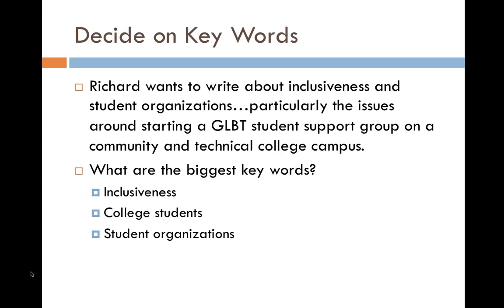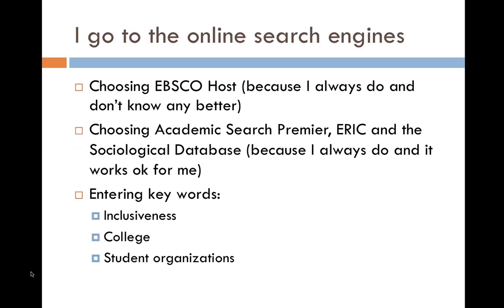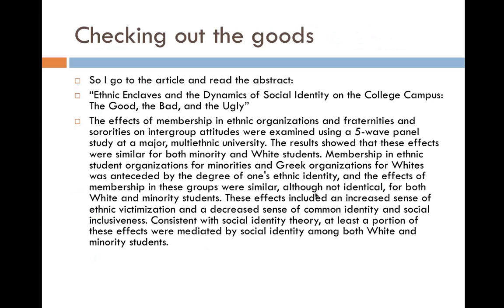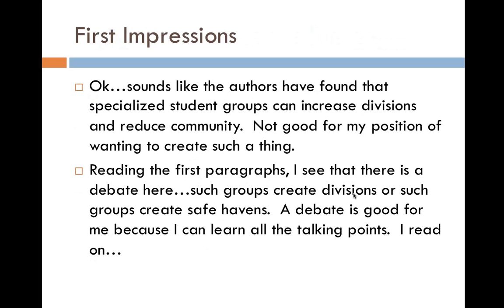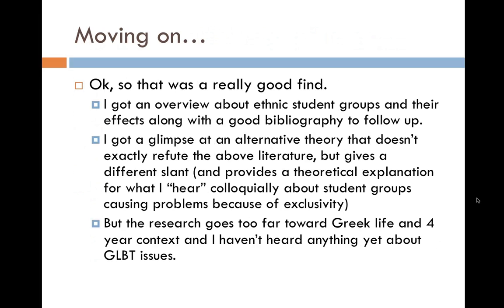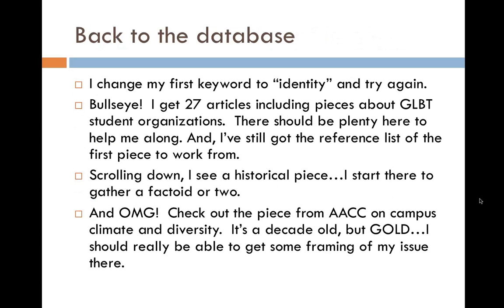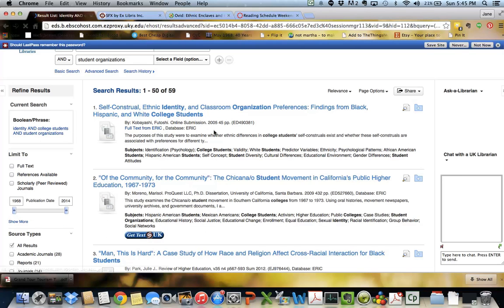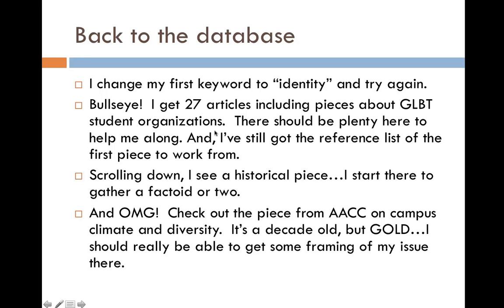Steps to a literature search